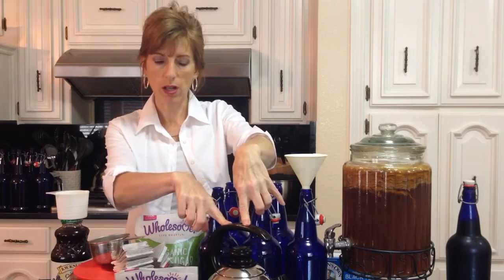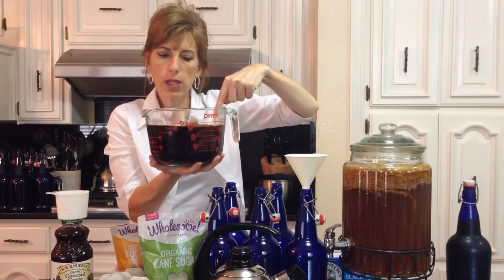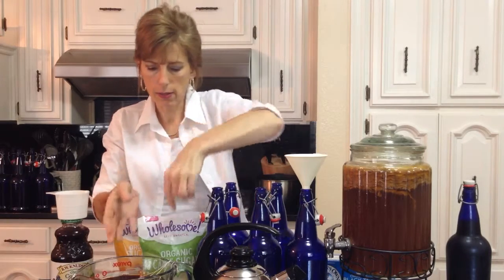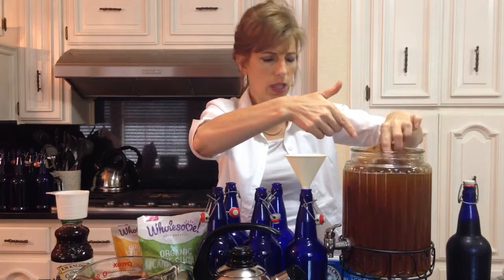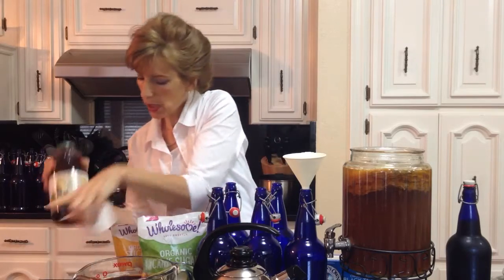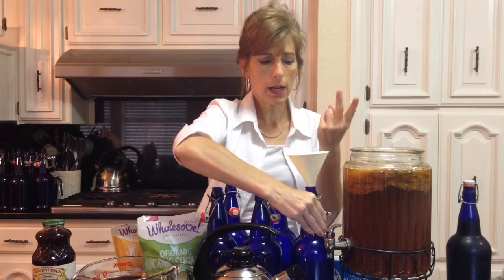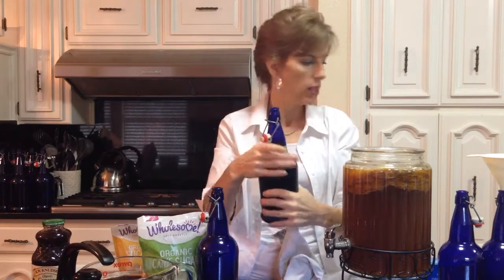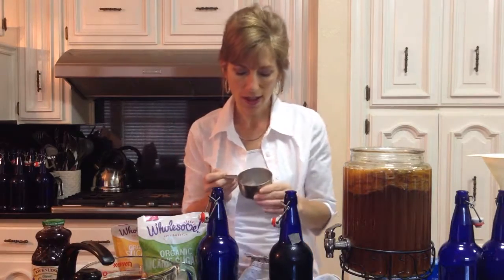Drinks - Kombucha, Cultured Drinks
Your Health Source delivers organic vegetables every two weeks, year round, guaranteed.

We are happy to supply you and yours with organic fruits and vegetables. Stay in touch for inspiration and motivation for your health journey!

Get your organic food delivered today throughout Texas and surround states!  Co-op Style or Directly to Your Door!

Monica Brown Granbury Texas